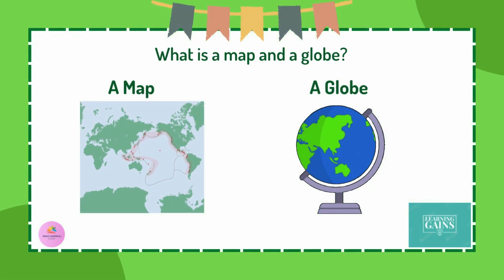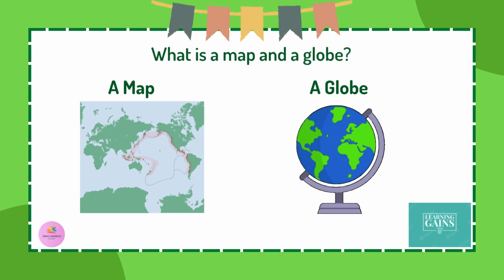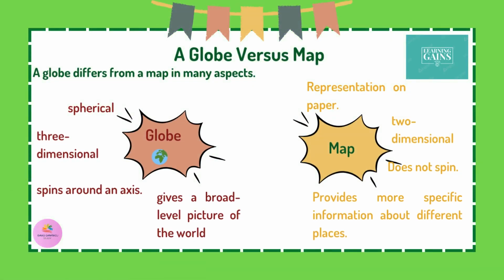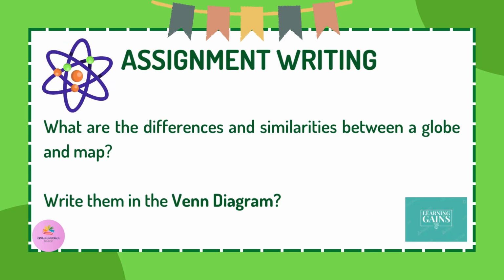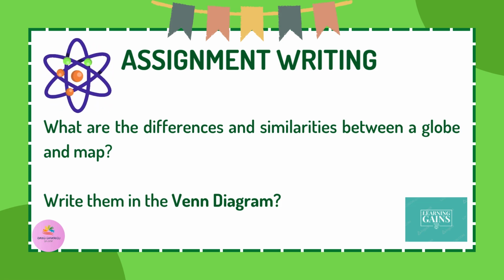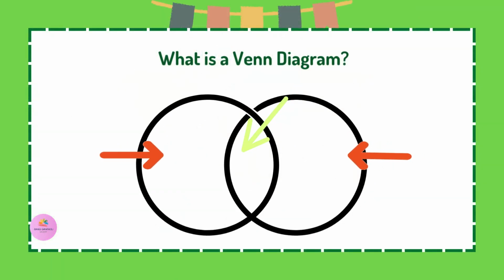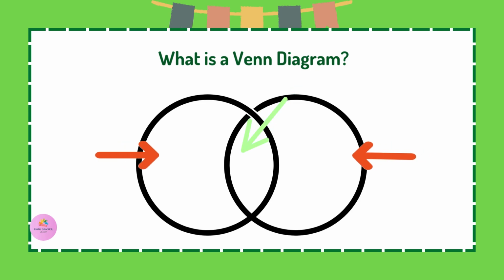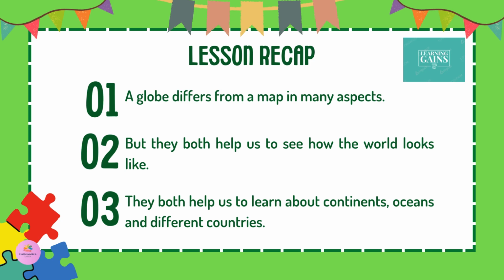Differences Between Map & Globe | Geography | Learning Gains with Js'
This Video Lesson will help children learn about the differences between a map and a globe.